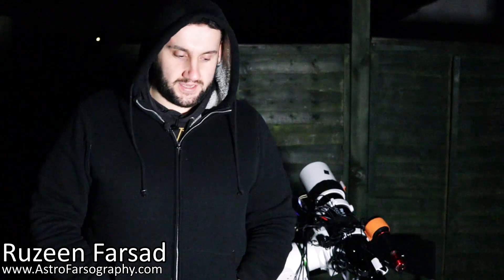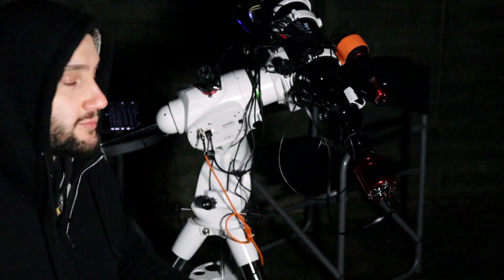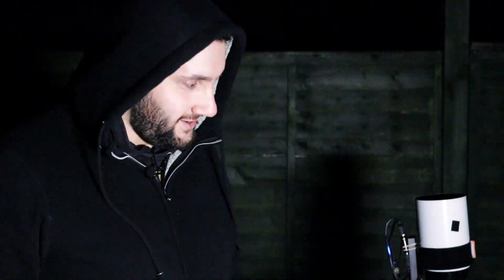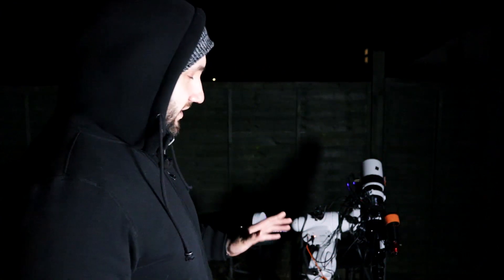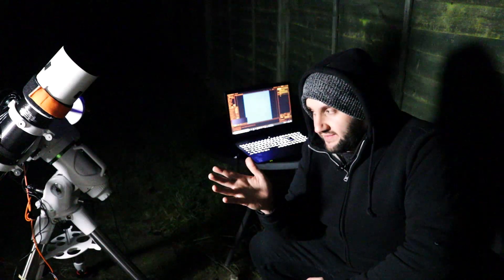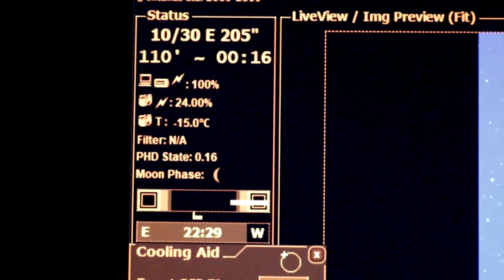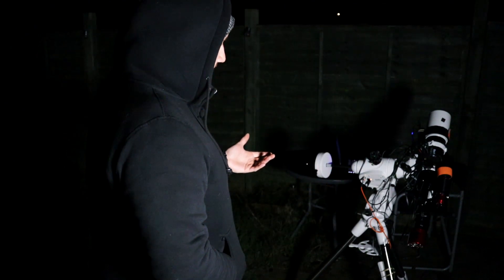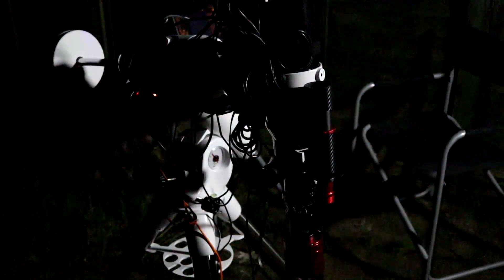ZWO ASI533 First Light | Let's Photograph The Rosette Nebula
So after receiving a ZWO ASI533mc Pro to review, I was able to get round to using it - a week afterwards. In this video I talk through some issues I faced, initial findings about the camera and then I FINALLY settle on a target.

I also use an ZWO ASI 120mm mini guide camera and an Astro-Essentials Guide Scope to test out, and there's also an Optolong L-eNhance triple bandpass narrowband filter.

The ZWO ASI 533mc Pro is a cooled dedicated colour CMOS camera for astrophotography. This camera, as well as the ASI 120mm and the guide scope AND the Optolong L-eNhance filter were graciously loaned to me from First Light Optics for review.

Equipment